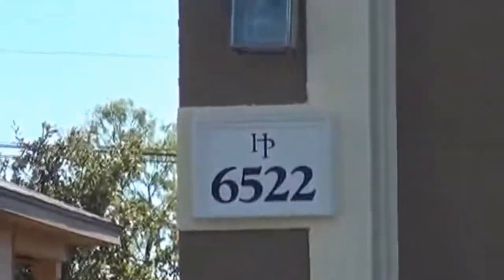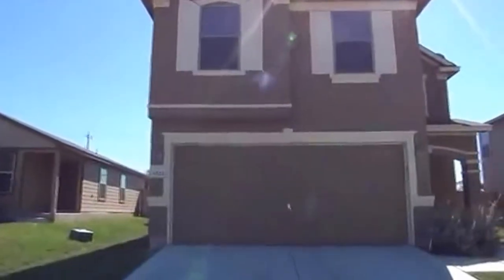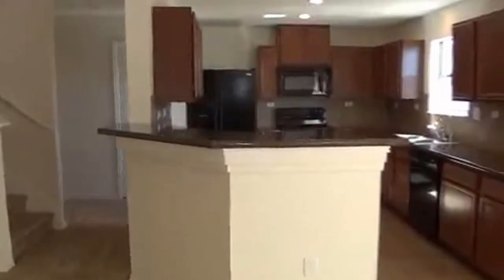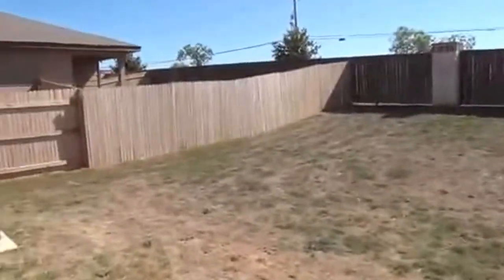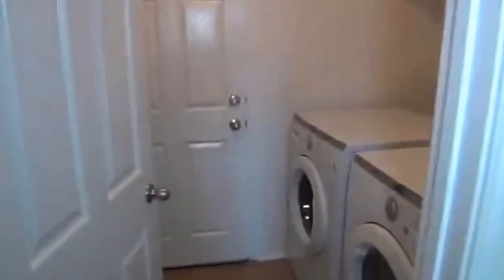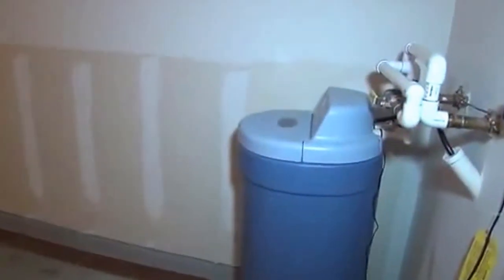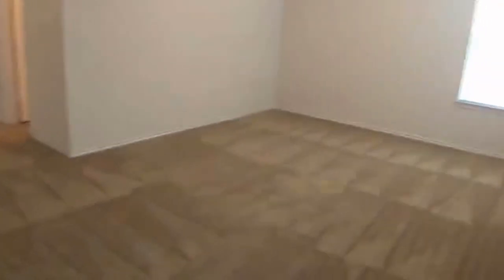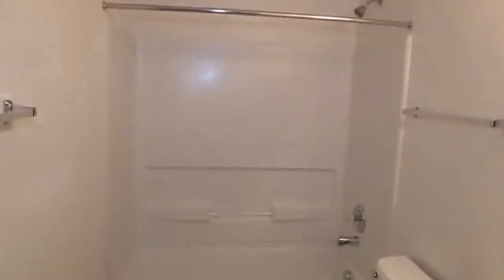"Homes for Rent in Converse Texas" 3BR/2.5BA by "Liberty Property Management"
There are no other "Homes for Rent in Converse Texas" as lovely as 6522 San Miguel Way, Converse, TX 78109! It features open kitchen with breakfast bar and eat-in area, front loading washer, dryer, water softener, reverse osmosis tap, split master bedroom with sitting area, dual vanities, large walk-in closet with built-in shoe rack, garden tub/separate shower, and large game room. House is also close to the community pool and playground as well as Fort Sam Houston, Randolph AFB, 410, and I-10. You will definitely love this!

is one of the leading "Converse Property Management" companies in San Antonio!

7217 Bandera Rd, San Antonio, TX 78238, USA